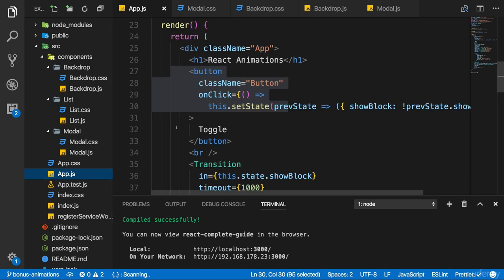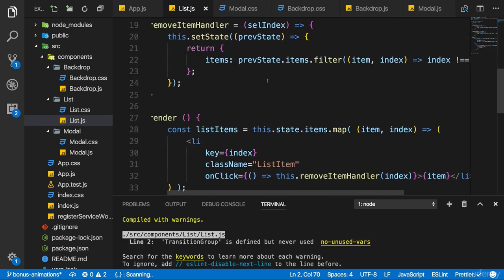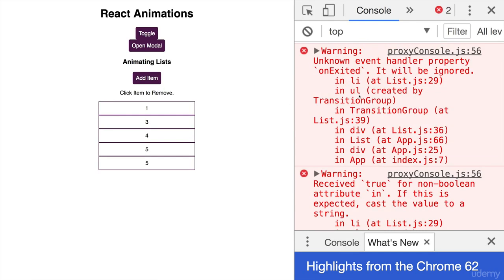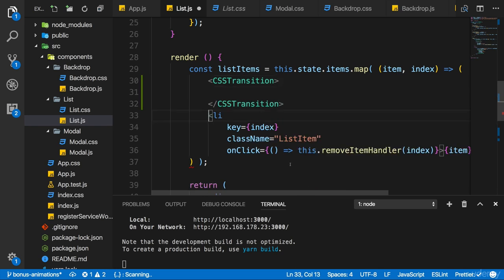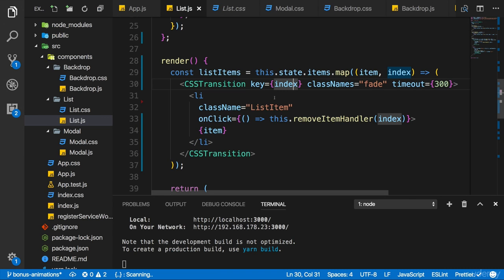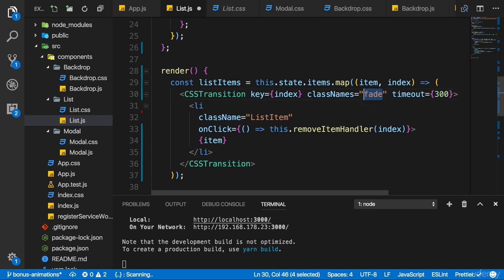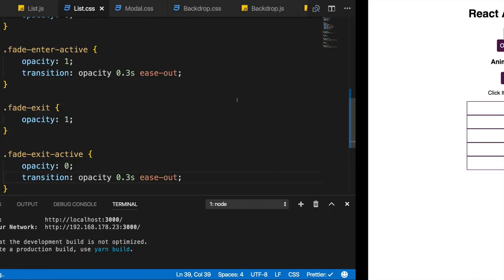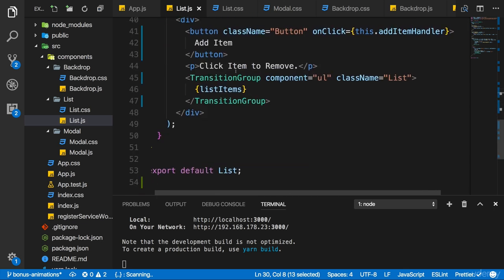391 Animating Lists